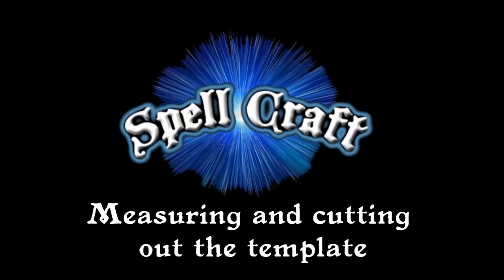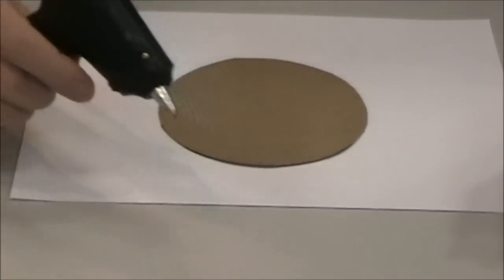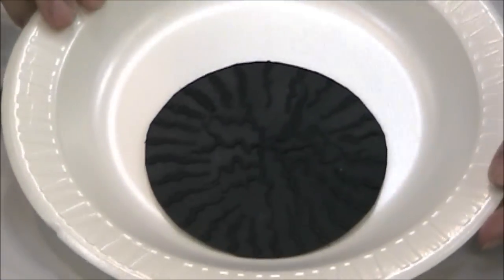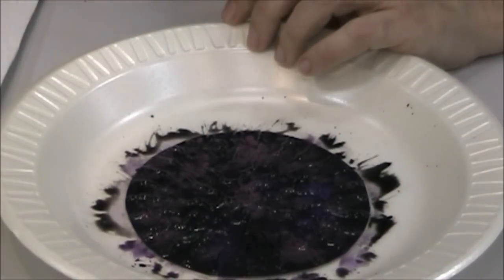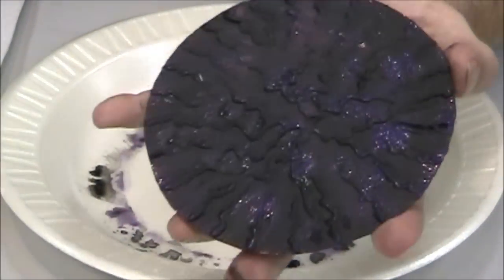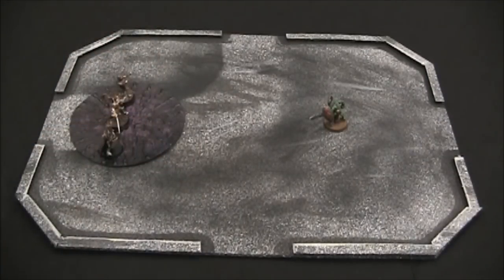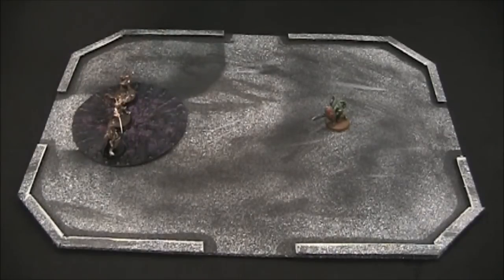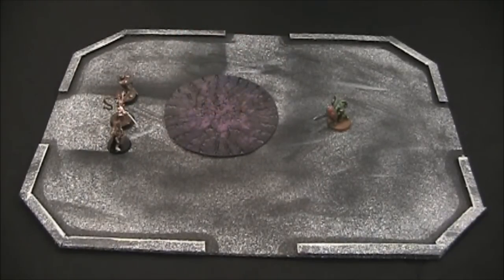Easily craft spell templates for D&D (The DM's Craft, Spellcraft, Ep4)